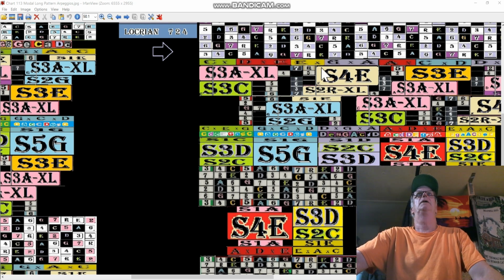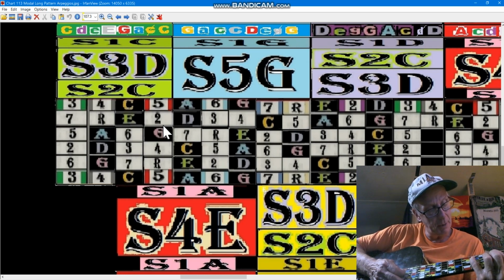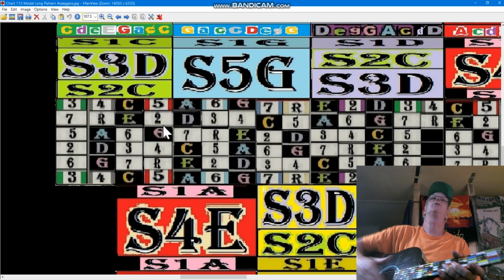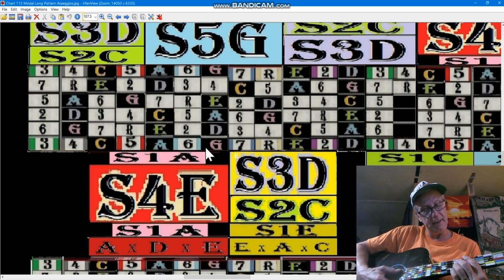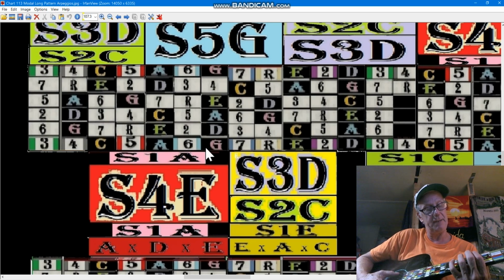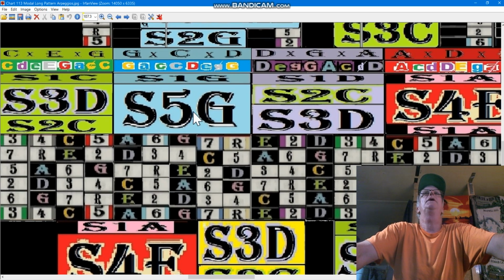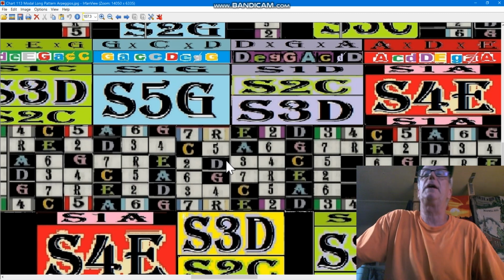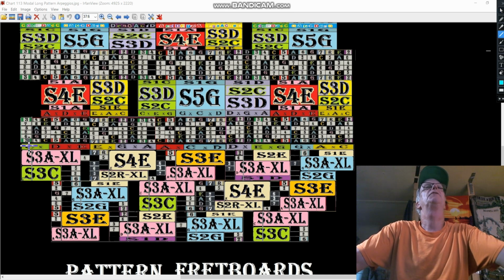Andys Free Guitar Charts Videos Lessons Charts 208 and 213 . Part 6 of 8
Back to basics, steppin back a few charts to those short (lead) patterns.
   Continuation of current covering Tri-Pentatonics Long Patterns.  Modal and diatonic playing over simple progressions. The Long and short patterns are valuable once you can play them easily. Best choice of full and partial patterns.
Also keep in mind that the Cage-bound modals (ii ii IV V vi vii) can be play easily using either 1) a diatonic of the root key (I) that starts from any member of those modal triads (or inversions) and continues following the root-key scale for that CAGED position, or, (2) starting from the same one of the triad notes and playing the pentatonic (major IV or V) or the relative minors Major pentatonic (via the next CDEAG scale member up).
 (80 Min)